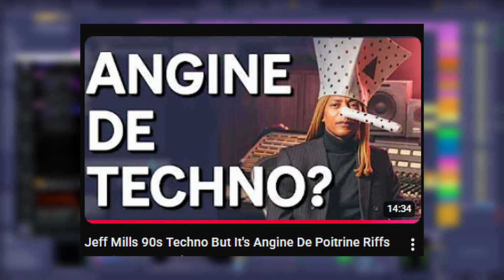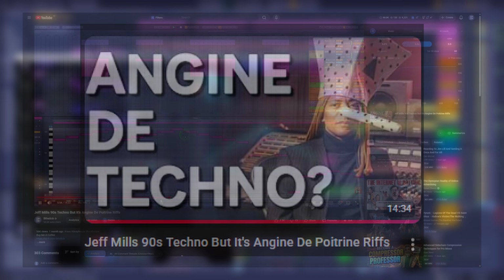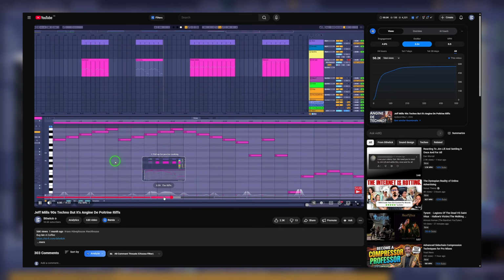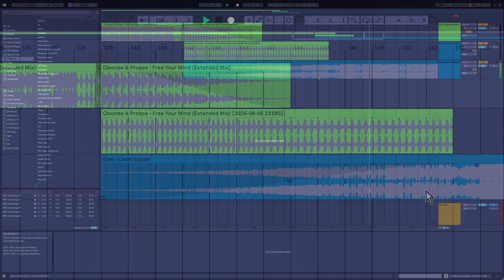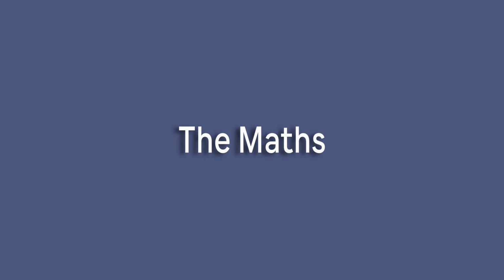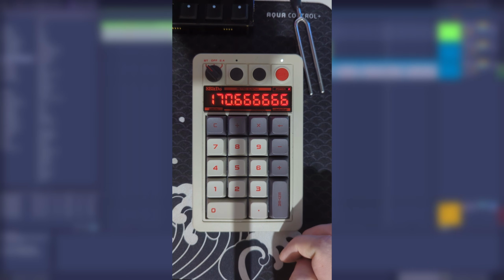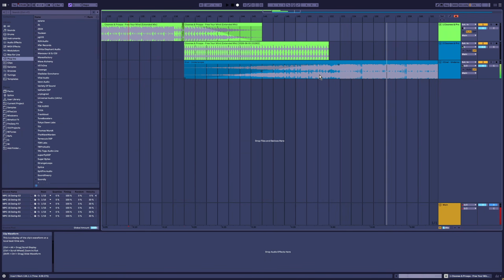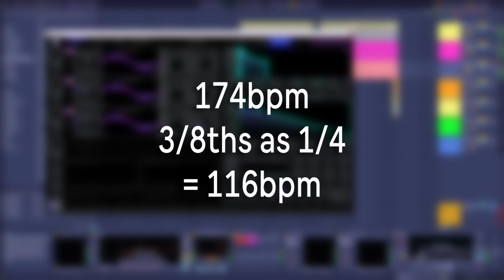Non DJ Attempts A Mix: House Into Drum and Bass